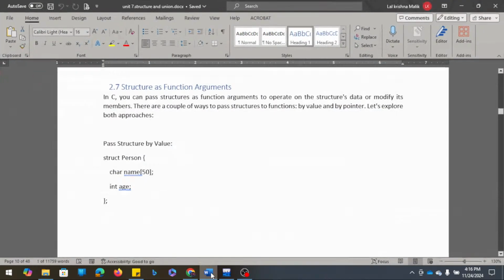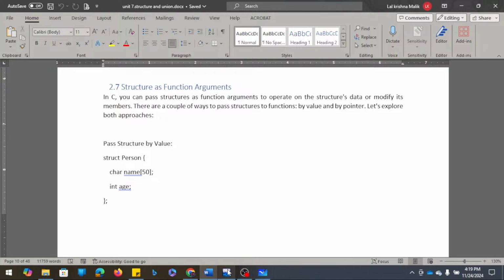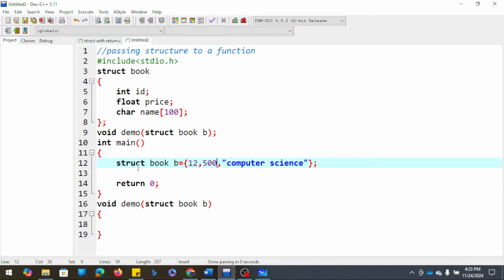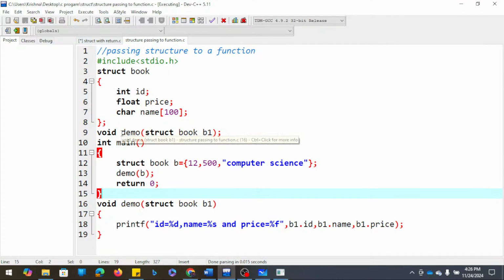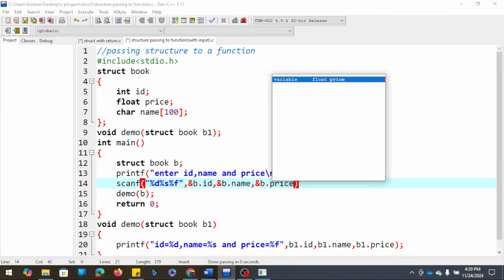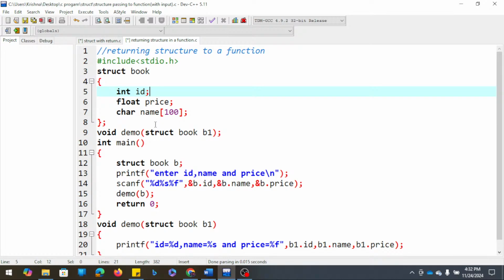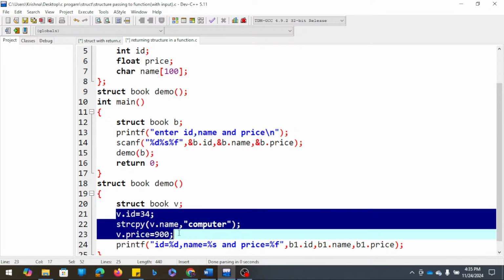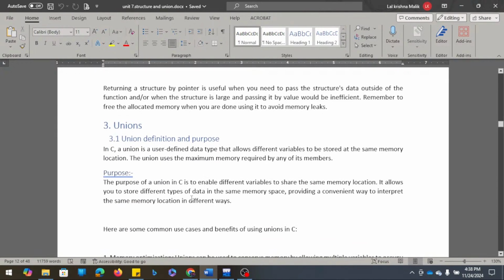Understanding Passing Structures to Functions and typedef in C Programming (part-3)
Passing a structure to a function in C allows you to send all the data contained within a structure as a single argument. This can be done by passing the structure by value, which creates a copy, or by passing a pointer to the structure, which enables direct manipulation of the original data. It is useful for organizing and managing complex data efficiently.

typedef: It helps us to create our own type.